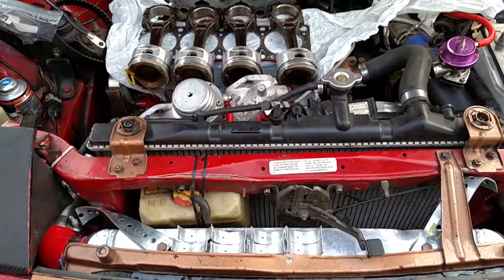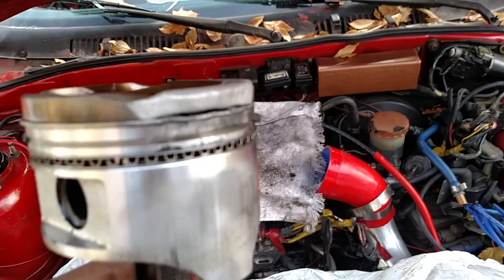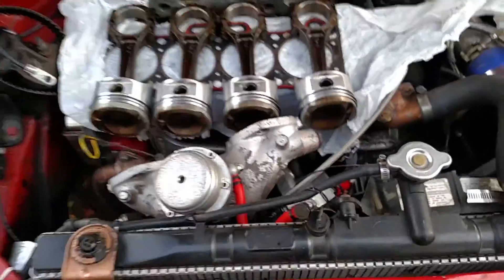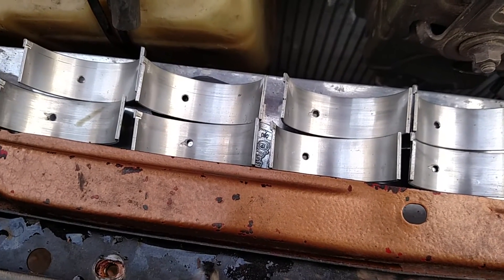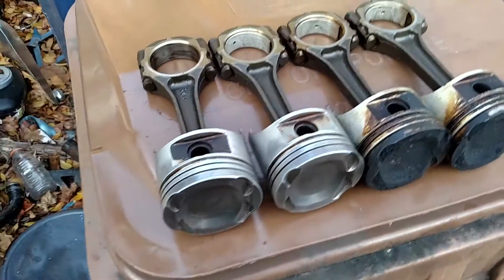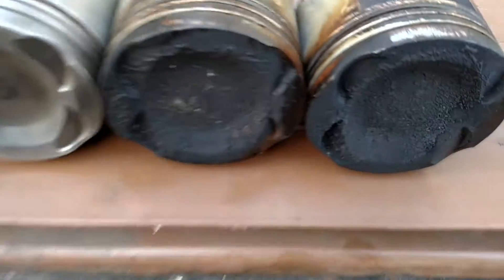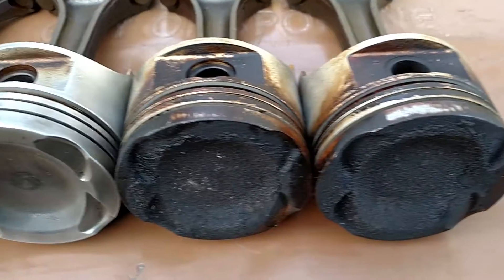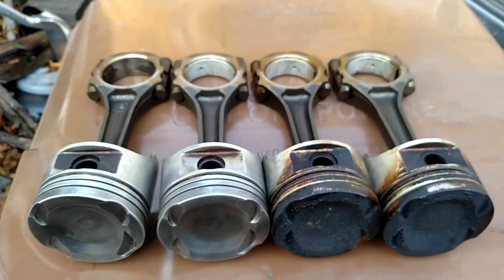My T04b Probe GT Engine Failure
Ventilated a piston.